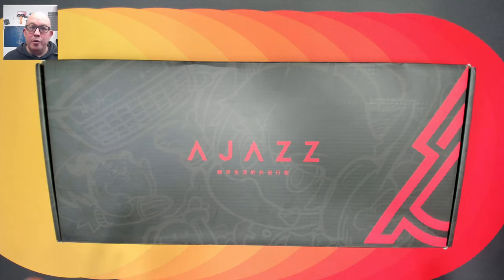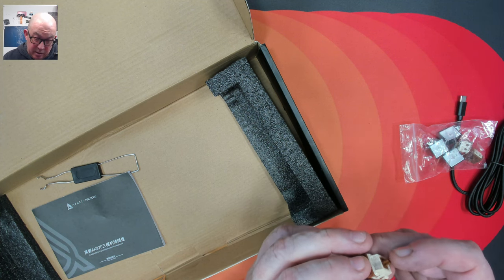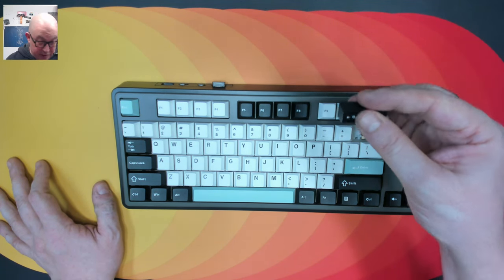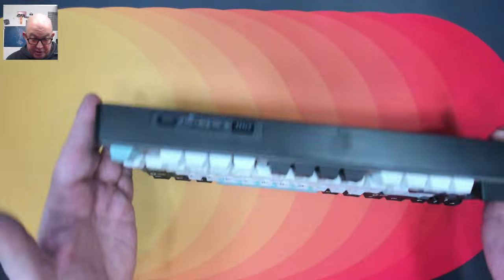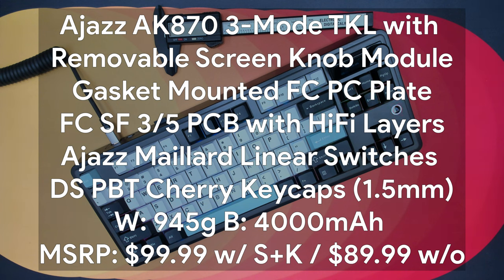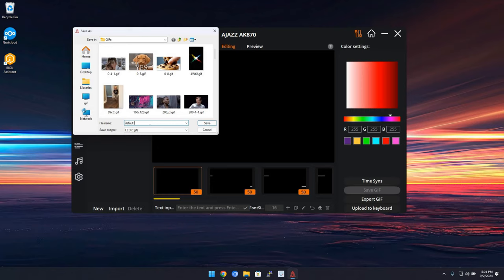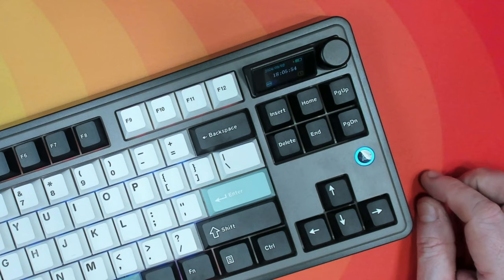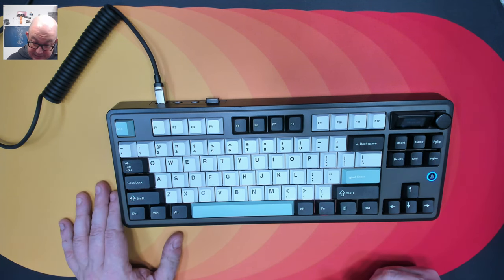Ajazz AK870: 3 Mode TKL with removable screen and knob! Review and Sound Test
Chapters:
00:00 Channel Intro
00:05 Video Intro
02:30 What's in the box?
04:10 And here is the AJazz AK870 TKL
04:30 A removable screen and knob module?
05:45 Measuring the PBT keycaps
07:00 Let's check out the plate mounted stabilizers
08:10 Quick preview of the (stock) sound profile
10:30 What's it look like with the RGB on?
12:10 Just the specs (Oops, this has the Maillard Switches - Not Flying Fish
13:45 Checking out the software for this keyboard
18:40 Going over the screen and knob functionality
19:45 Closing Thoughts
22:25 Sound Test